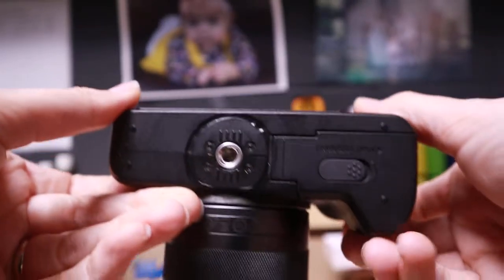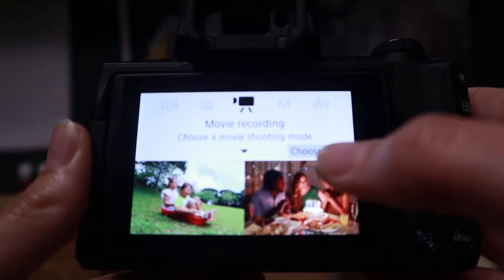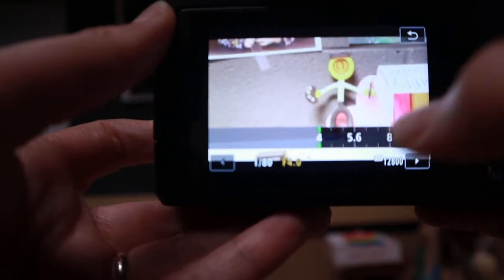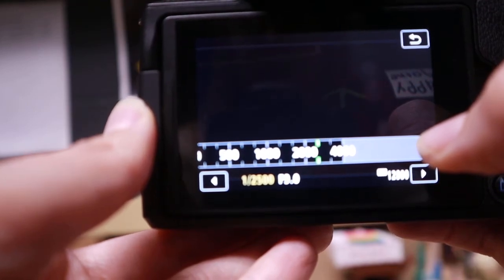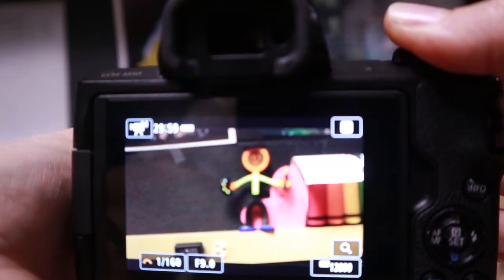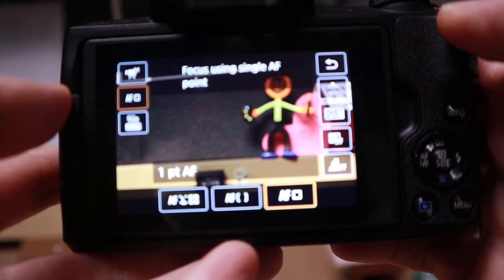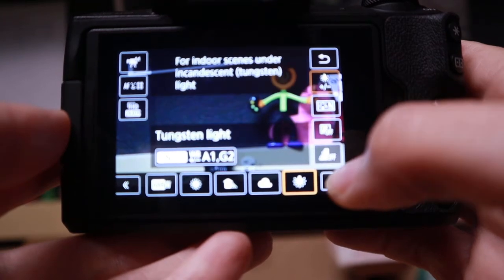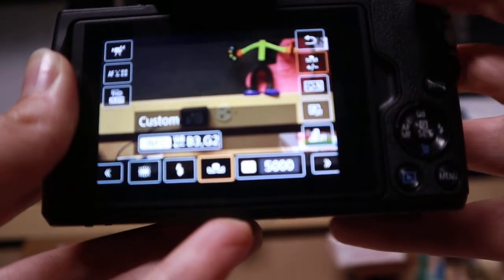Manual Settings of a Canon M50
Quick video I made for my students who forgot where all the manual settings are on the M50, note they have already learned about what ISO, Focus, SS, Aperture etc are already. I apologize for the blur I made this in like 10 minutes as a resource only.